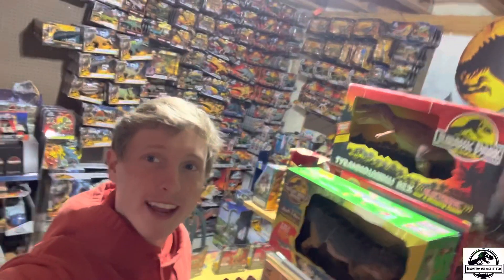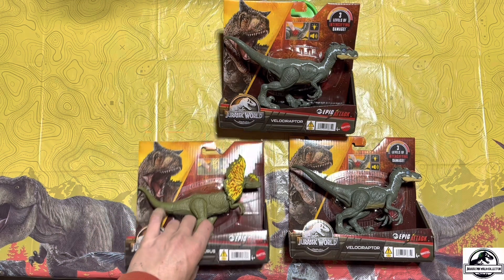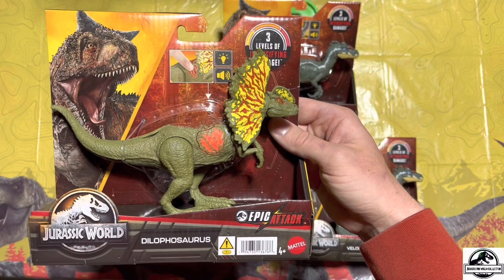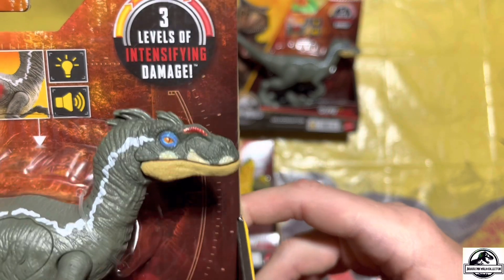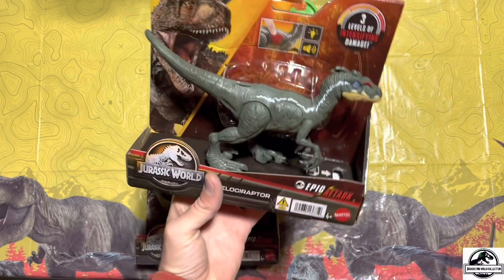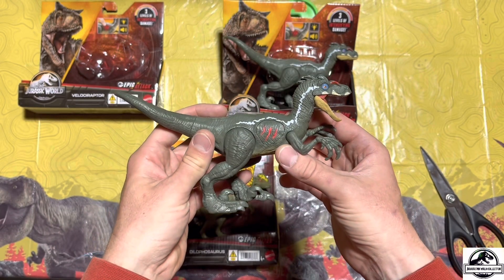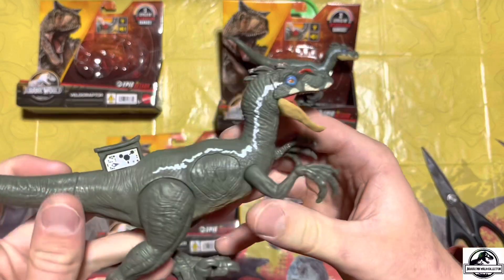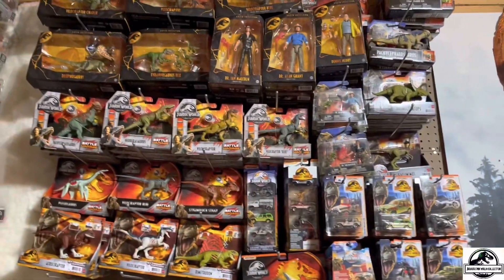Jurassic world Epic attack new Dilophosaurus and Velociraptor Unboxing and review Mattel!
I was lucky to score the new Jurassic World  epic attack, Dilophosaurus and Velociraptor! I’m really digging these new toys and the sculpts are awesome! ￼